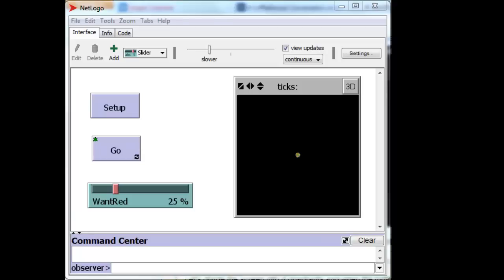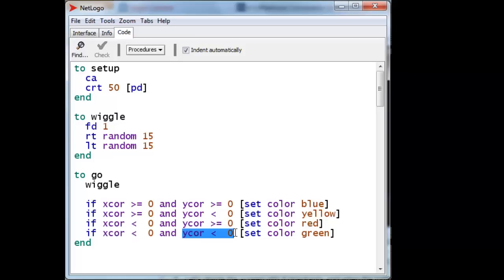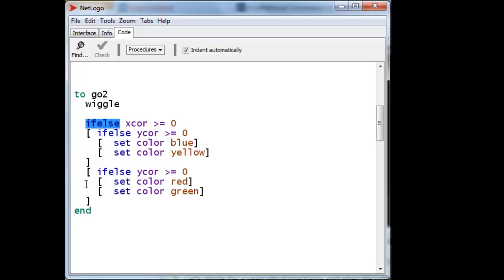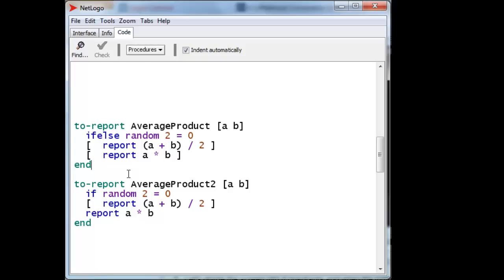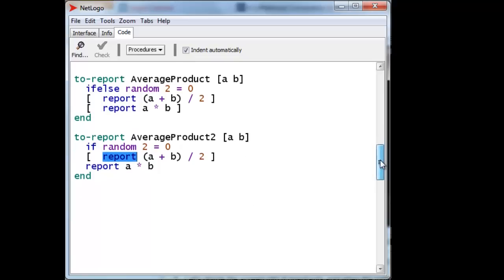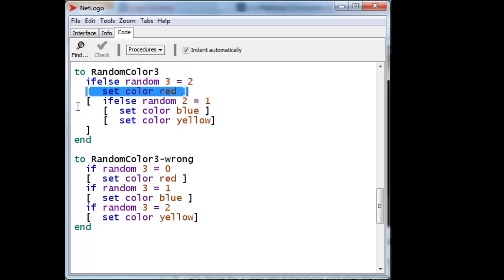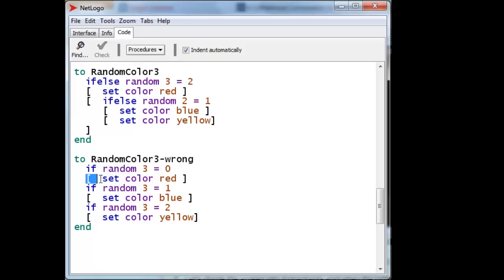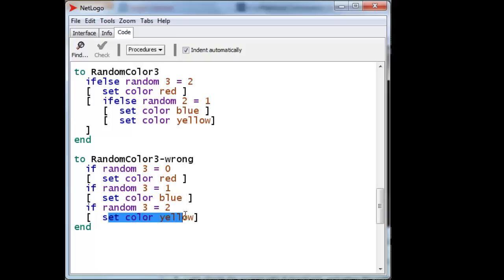IF and IFELSE Syntax - Answers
Netlogo Tutorial - IF and IFELSE Syntax - Answers